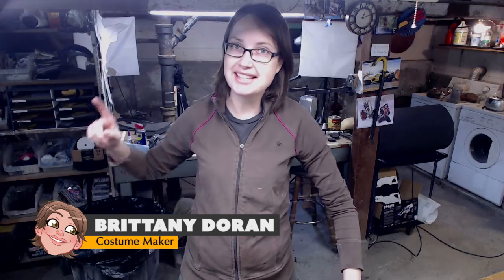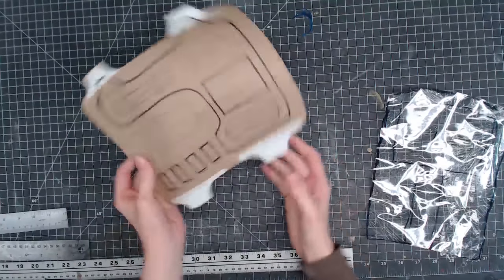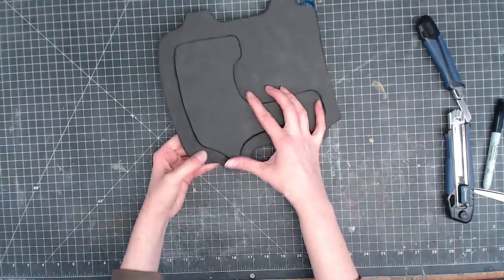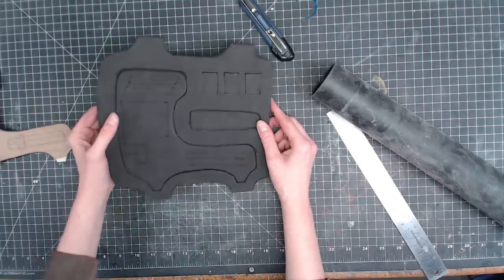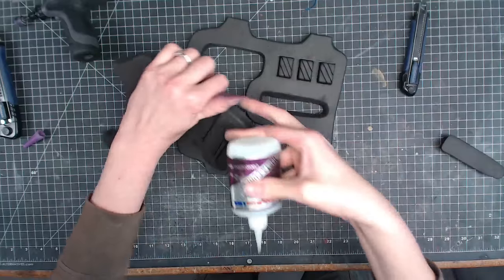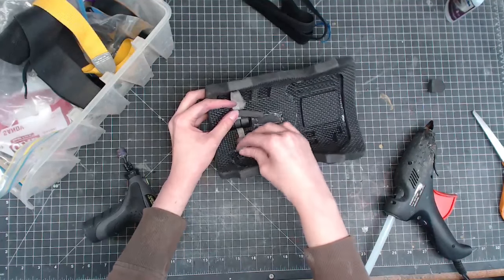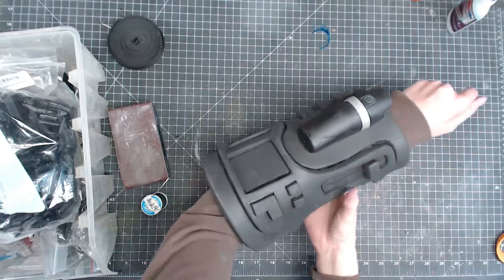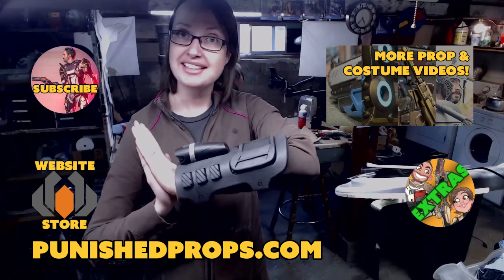Sci-Fi Foam Bracer - Prop: Live from the Shop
Punished Props are going to Star Wars Celebration and need to make costumes! Britt is designing her own Smuggler-type Star Wars universe character. One of the Smuggler's arms will have a bracer with fun button-type attachments and a guide light. Using only a scrap of EVA foam floor mat, Britt cuts out all the pieces for the gauntlet design, then adds a flashlight and straps.

Tools and Materials Used:

Foam Floor Mats

Snap Off Utility Knife Soft Grip

Genesis Rotary Tool

Super Glue

Heat Gun

Nylon Webbing and Buckles